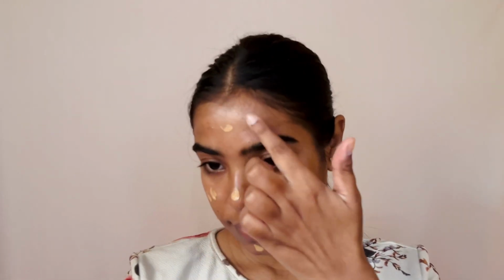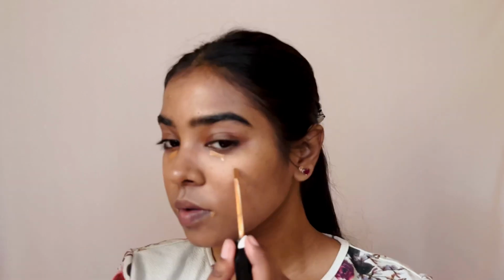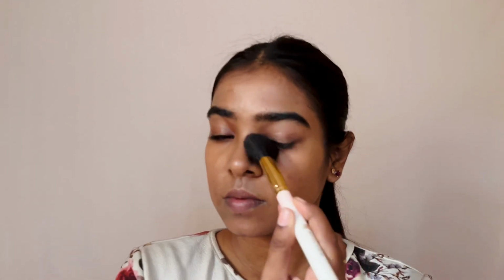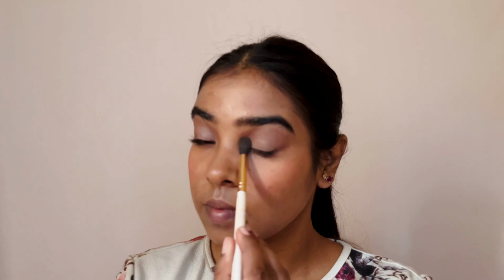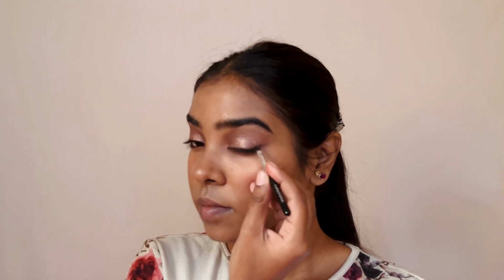Get Ready With Me | Warm Brown Makeup Look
In today’s video I have shared a step by step tutorial for warm brown makeup look. Hope you guys have fun watching this.

Products Used :

Maybelline New York Fit Me Matte+Poreless Liquid Foundation

Maybelline New York Fit Me Lotion Natural Concealer

MyGlamm K.Play Flavoured Blush-Frozen Raspberry

Makeup Revolution Eyeshadow Pallete

Myglamm Manish Malhotra Beauty Soft Matte Lipstick-Burnt Love

Ultimatte Long Stay Matte Lipstick - Cougar

Yayy!! You reached t no o the bottom of the description box.